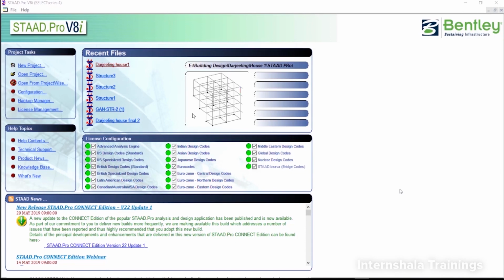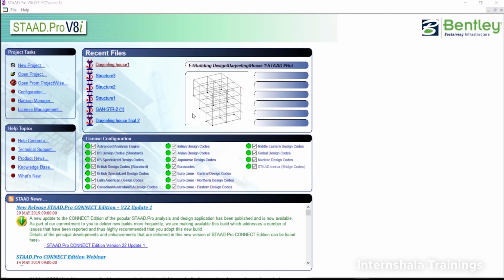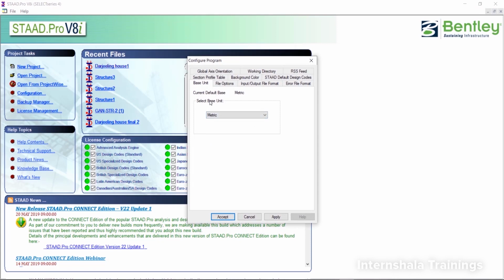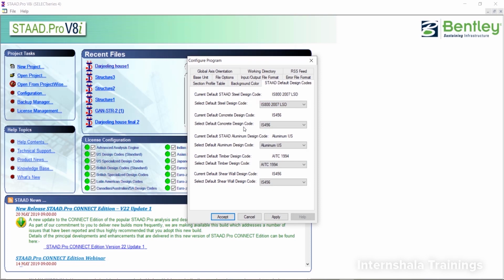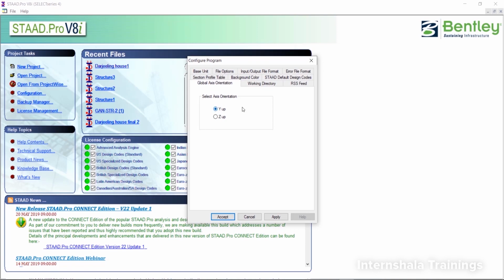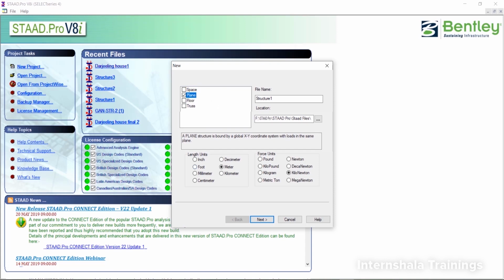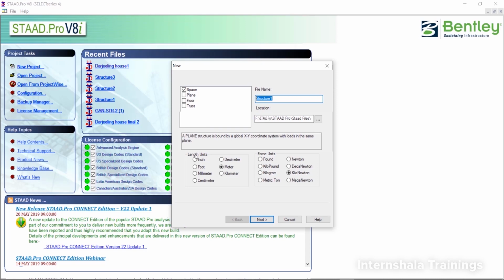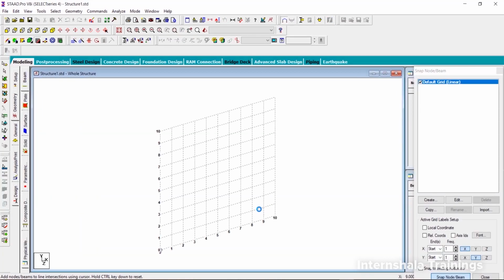Staad pro M1E1